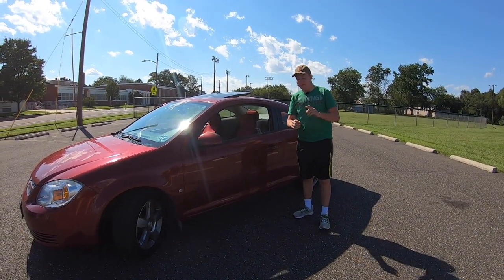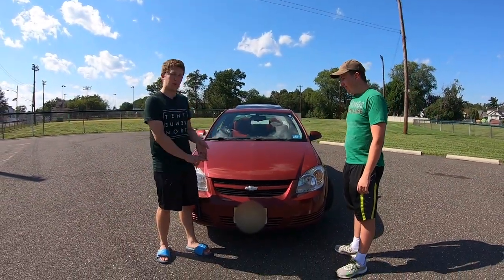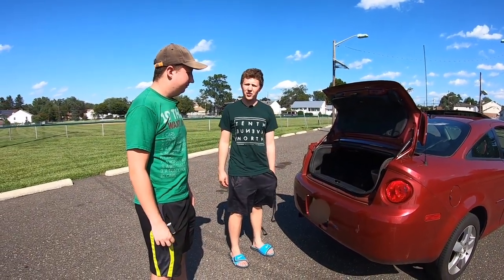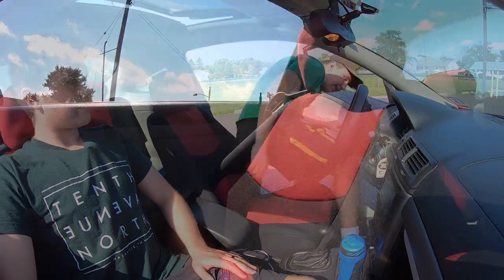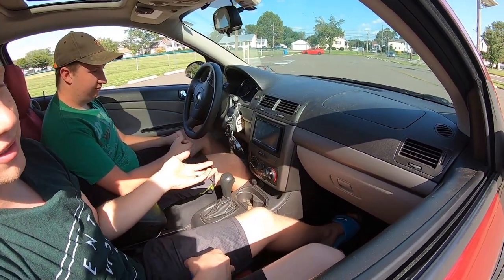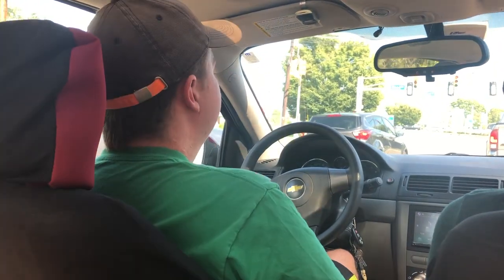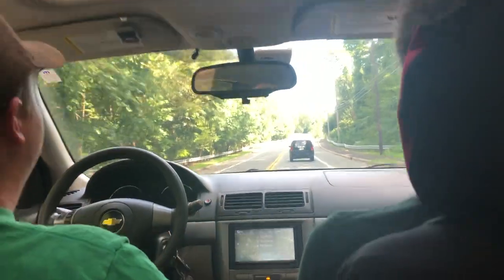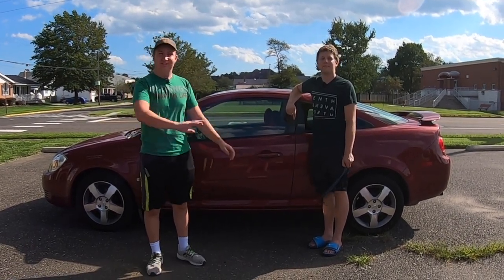2009 Chevy Cobalt LT (Review and Drive with the Local Mechanic!)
HELLO EVERYONE!!! Welcome to another car review which completes every car my family owns (at this moment).
Make sure to follow my producer on instagram: @whisker_studios

Music Credits
Track: RudeLies, Distrion, Alex Skrindo & Axol - Together [NCS10 Release]